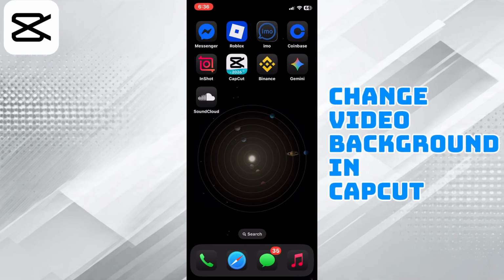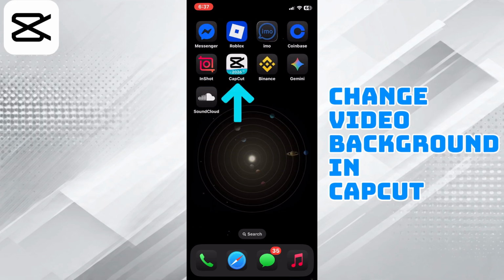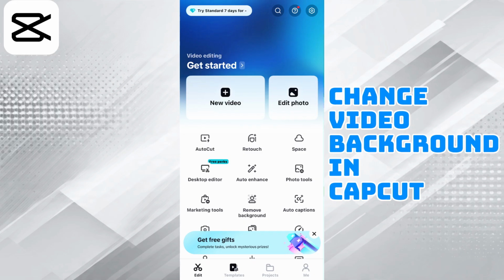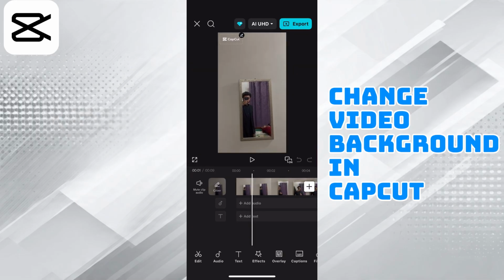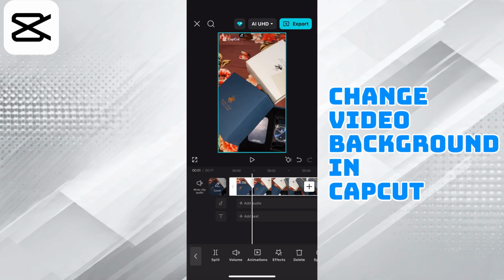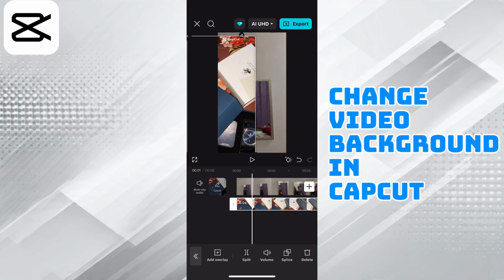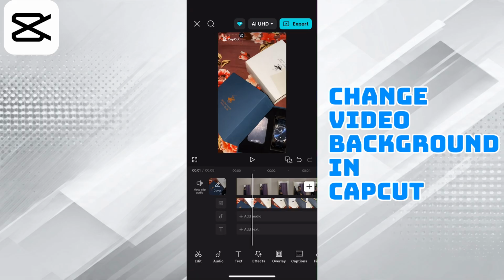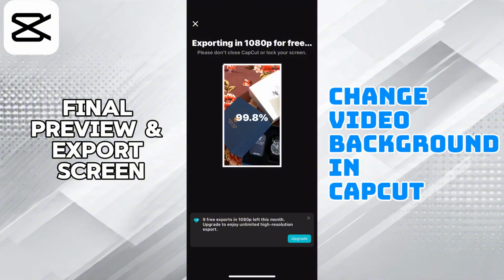How To Change Video Background In CapCut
In this video we will learn "How To Change Video Background In CapCut"

This tutorial explains how to change a video background in CapCut with simple steps. It covers importing your clip, removing or replacing the background, adding images or colors, adjusting layers, and exporting a polished video suitable for social media or professional use.